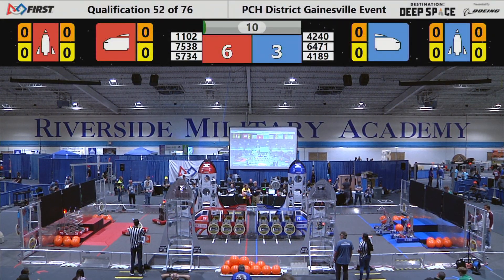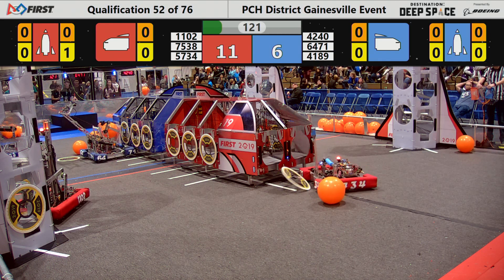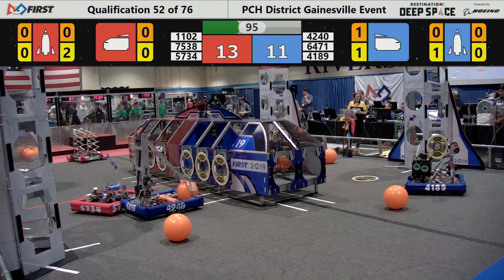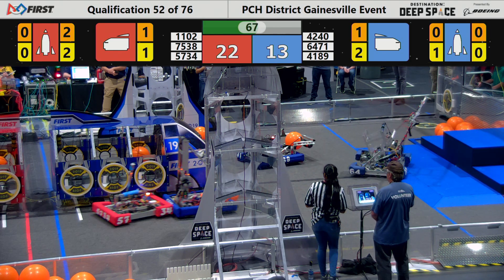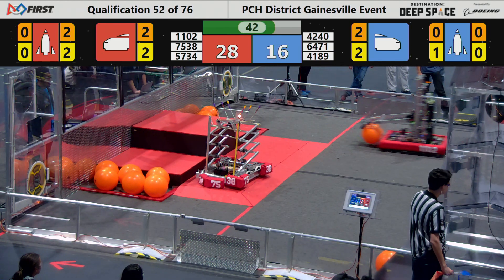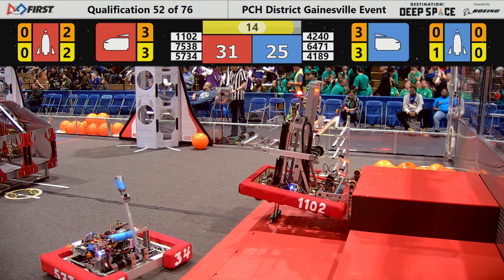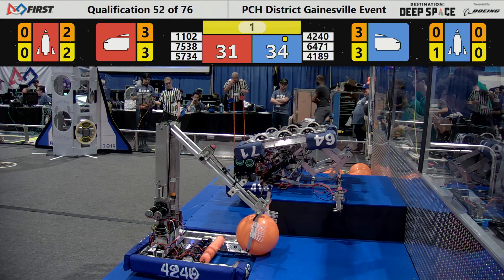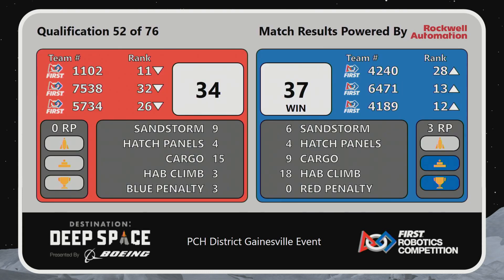2019 PCH District - Gainesville Event - Qualification Match 52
Footage of the 2019 PCH District - Gainesville Event is courtesy of GeorgiaFIRST AV Team.